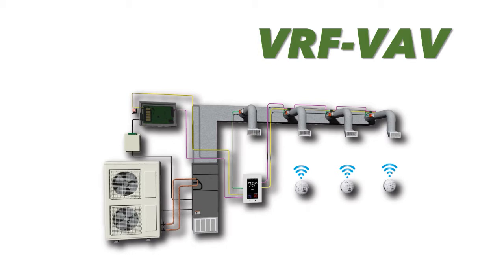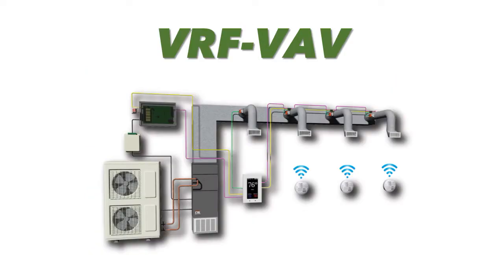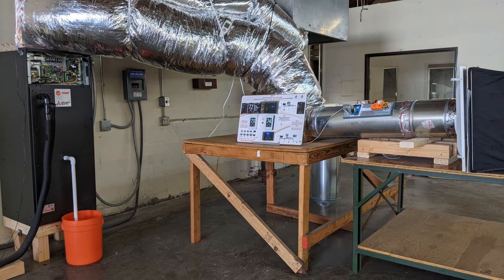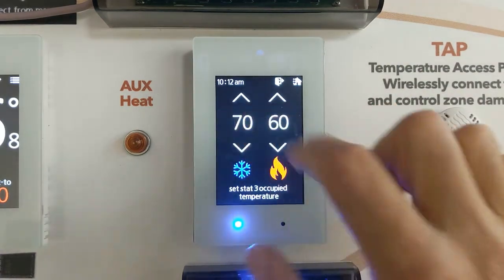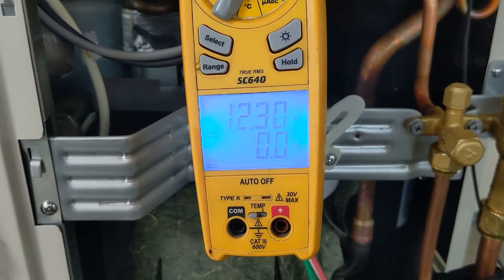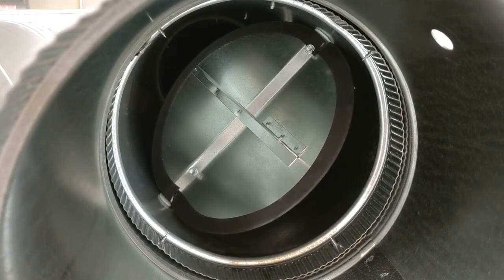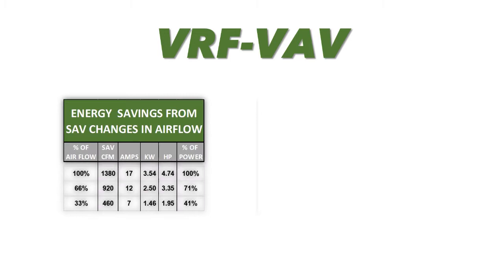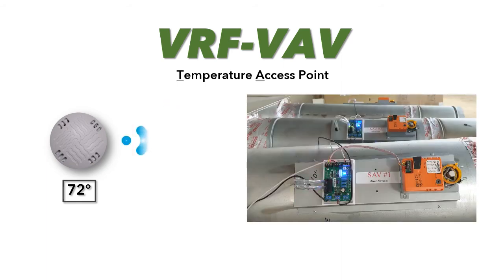Zonex - VRF-VAV Live Demonstration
This videos demonstrations Zonex's innovative VRF-VAV zone control system for VRF units. See how our pressure independent Smart Air Valves control air flow through the ducted fan coil of a VRF unit to provide precision comfort AND energy savings.